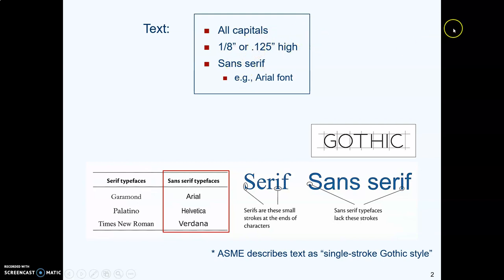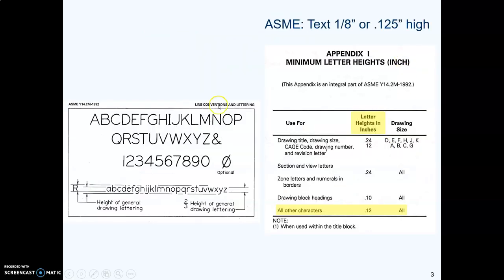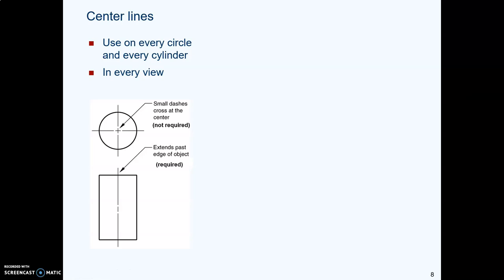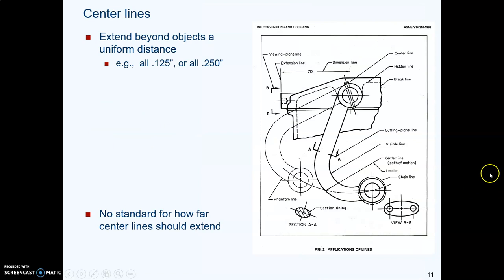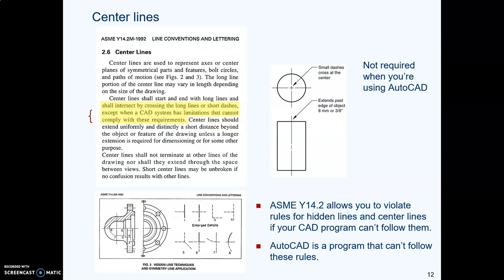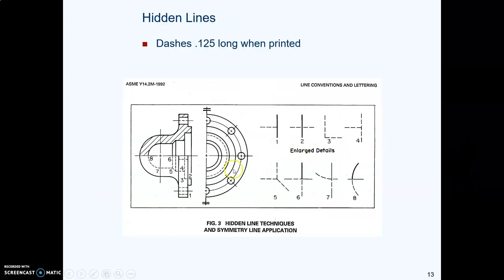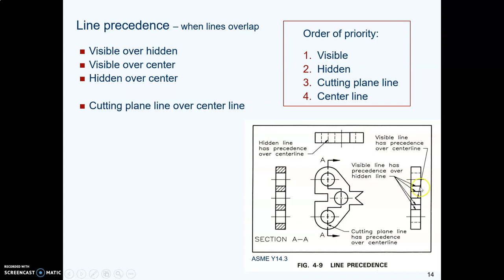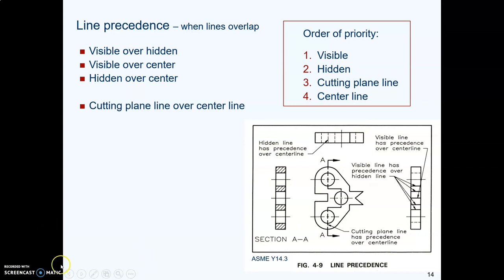MD03a text and lines